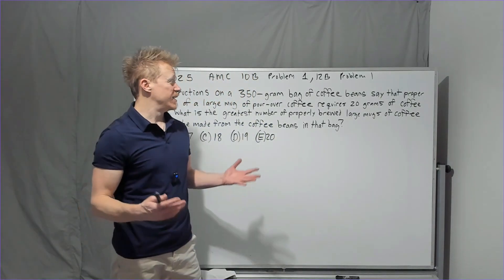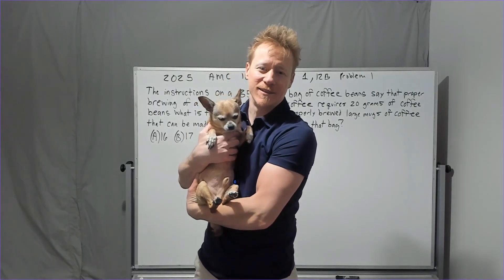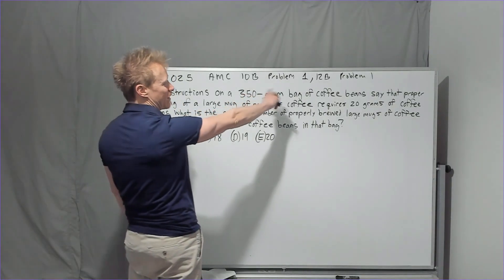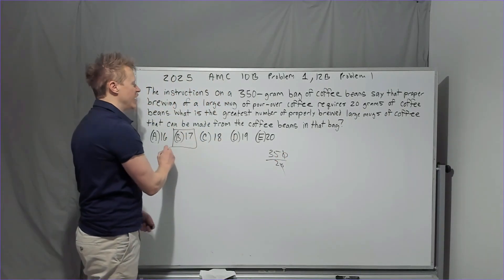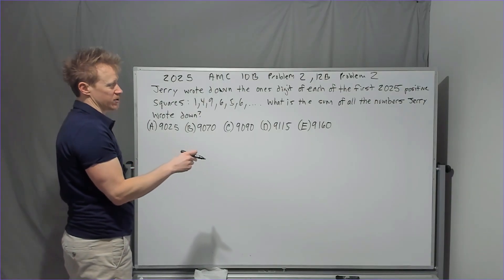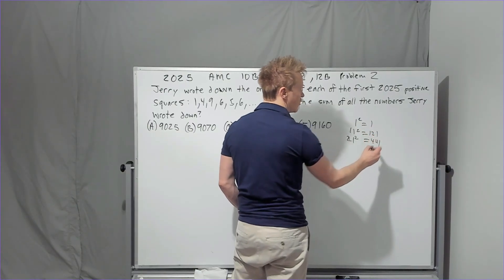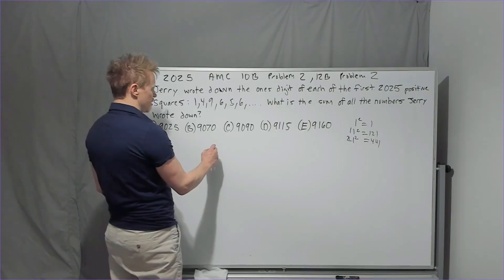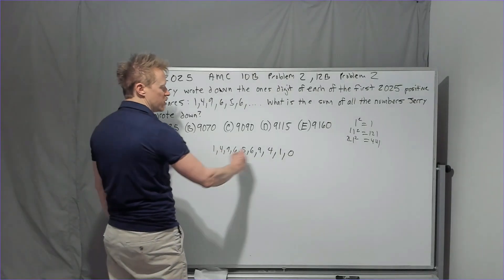2025 AMC 10 B, Problems 1 Thru 5: Rapid Fire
Predictions in a separate video
Upcoming Classes include
In depth Geometry
Intro to Counting and Probability
Intro to Number Theory
AMC 8 Past test Review
AMC 10 Past Test Review
AMC 12 Past Test Review
AIME Prep

To sign up for classes, you just fill out the form on the Book Now page, there is no way to order the class directly on the website as they are taught over Zoom, and Shopify can't send you a Zoom link.
Ask for a Free consultation. Even if you don't take classes with me, I am happy to meet with you and offer free advice for your self-study.

Livestreams(interactive, you can ask questions just like a normal class) on Saturdays for less than $5 an hour

Discord Server(predominantly High School Aged Competition Math Enthusiasts), I do sometimes offer discounts to server members, there are excellent resources here in the resources channel, just don't get distracted with time wasting endeavors